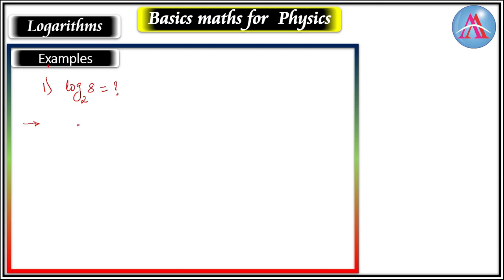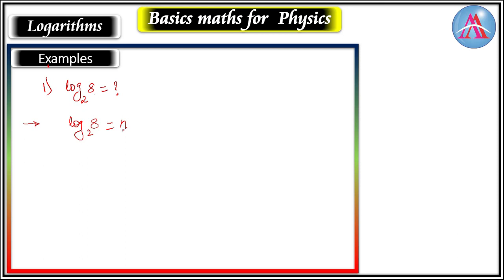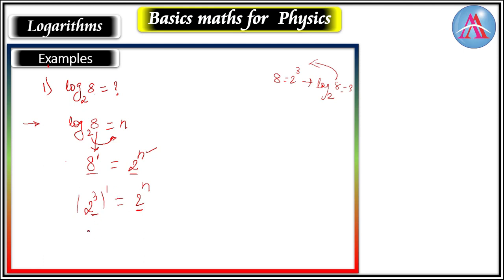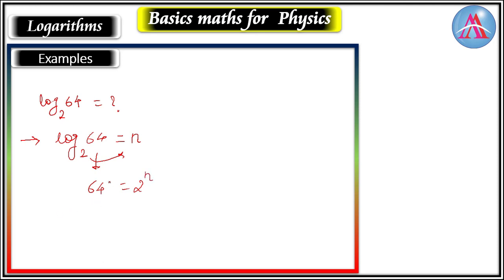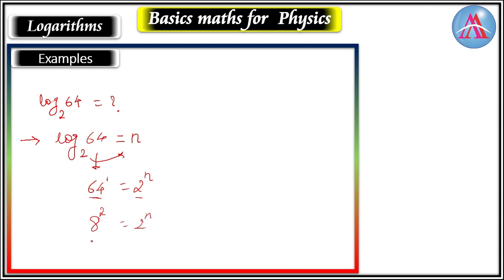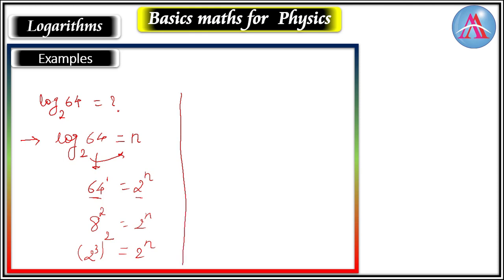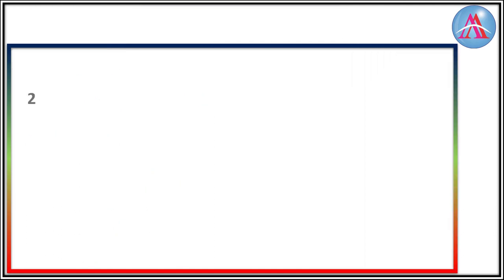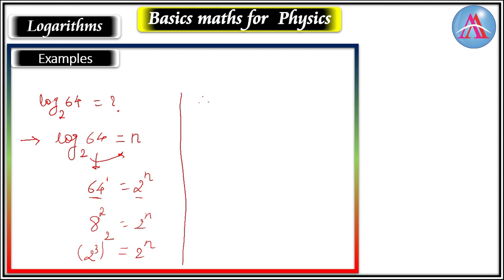Logarithms-Part 3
How to calculate logarithms very lucidly explained.

acharyasacademy.in
Ask your questions in the comment box and clear your concepts by clearing your doubts with simple Fundaas and Jugaads from the renowned trained faculty.
An Academy serving you with the best of the knowledge by its expertised faculty in all possible subjects.
Do watch our videos till the end.
Coming up with much more Interesting Mast vaale topics and content...
So keep tuned @ ACHARYA'S ACADEMY.

Plz fell free to solve your dbouts.